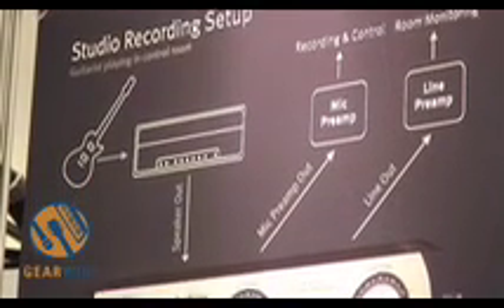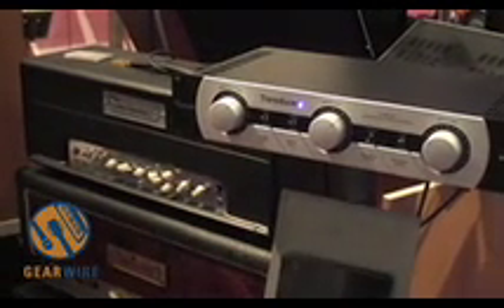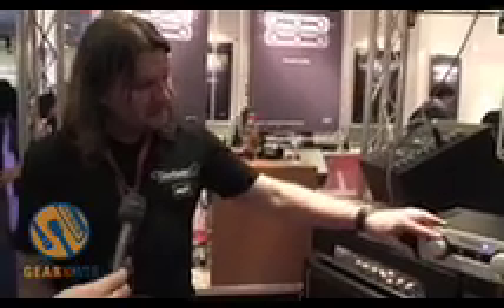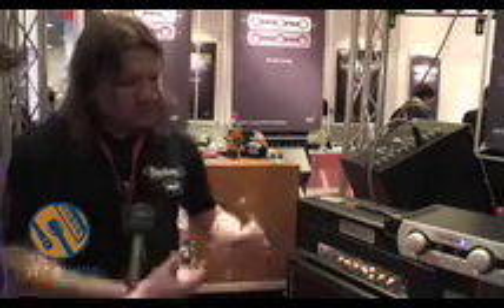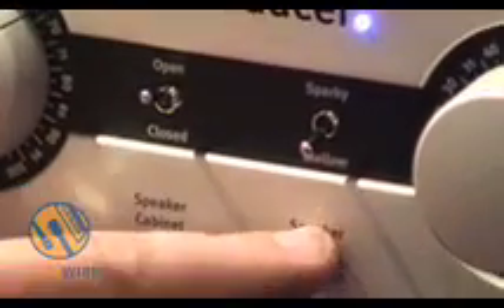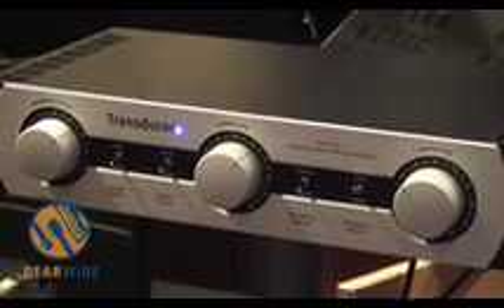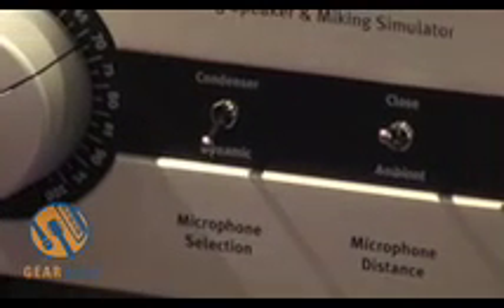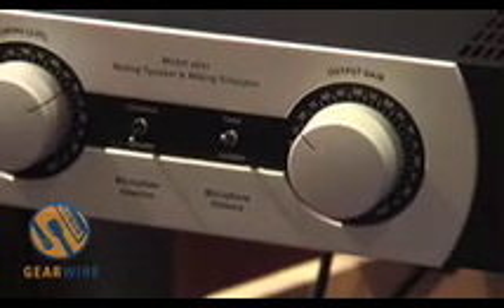Sound Performance Lab Transducer System - Musikmesse Video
Sound Performance Lab rolled out the Transducer System at this years Musikmesse in Frankfurt. As the name implies this piece simulates, you guessed it, transducers. If you are not among the enlightened a transducer is anything that changes one form of energy into another. In this case it is a speaker (which turns electrical energy into acoustic) and a microphone (which turns acoustic energy into electric).

In essence the Transducer System is a speaker emulator. It opens up many option for the studio and live setting. Check out the video to learn more about the possiilities the Transducer System brings to the table.